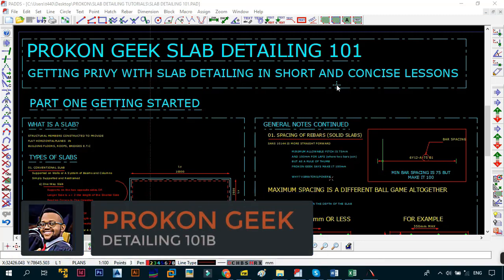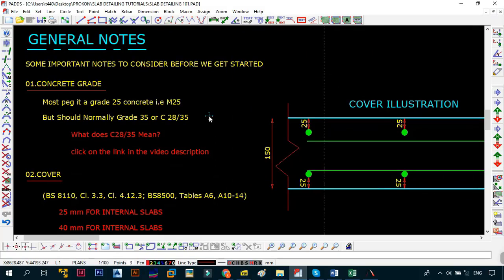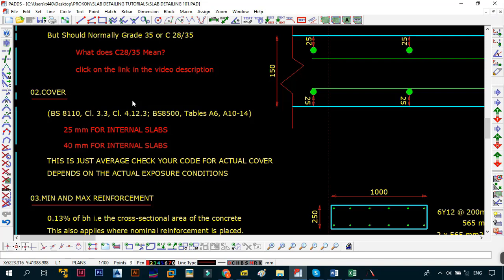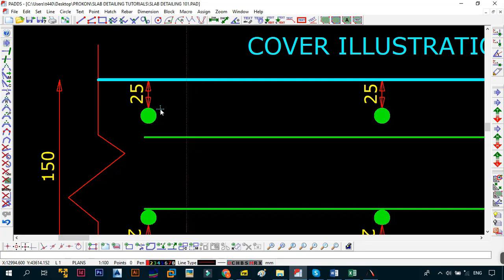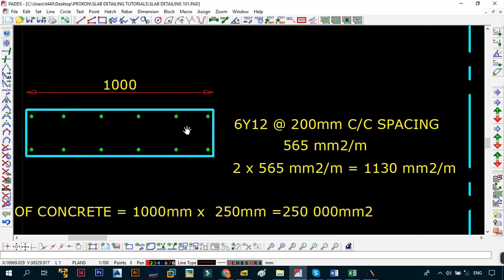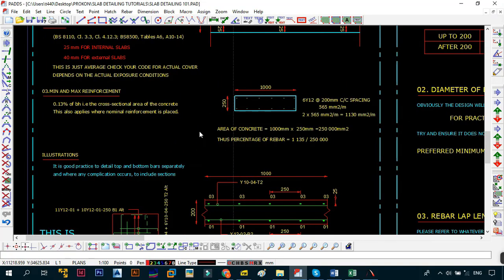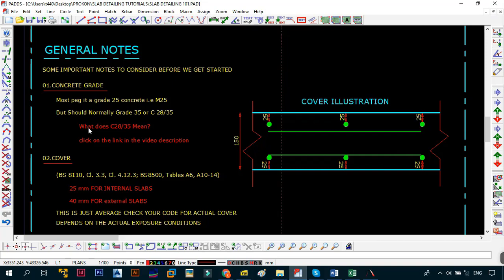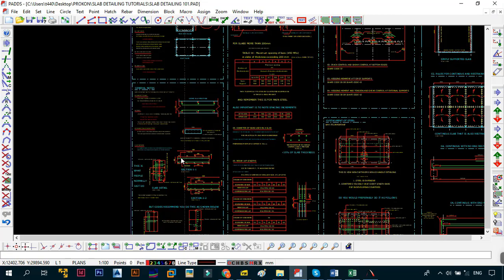Concrete Cover, Grade and Maximum Reinforcement in Concrete Slabs | Slab Detailing Basics 101 B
In this video we look at the Basics of Detailing Reinforced Concrete Slabs in the Slab Detailing Basics 101 Series. In this Video we look at Concrete Cover, Grade and Minimum versus Maximum Bar Size of Reinforcement that is used when detailing Slabs.

File link  PDF

Padds File

For Grades of concrete

The Prokon Geek is a Civil Engineer currently practicing Structural Engineering with L.S.E Consultants and does most of his Structural designs using Prokon a Software Created and Produced by Prokon Software Consultants in South Africa with many branches around the world in UK, Australia e.t.c.